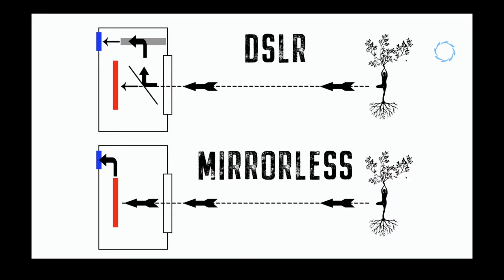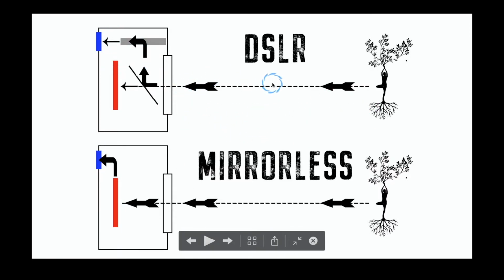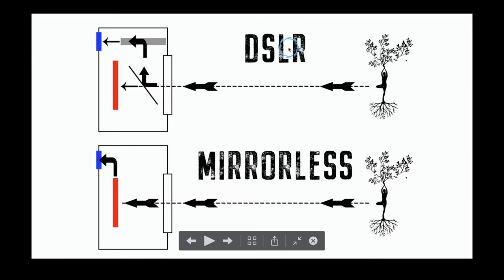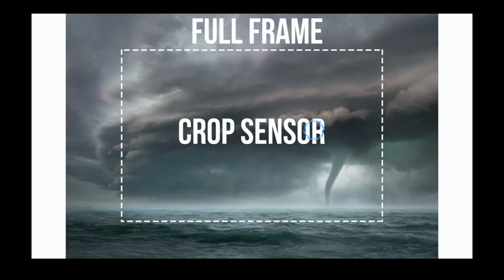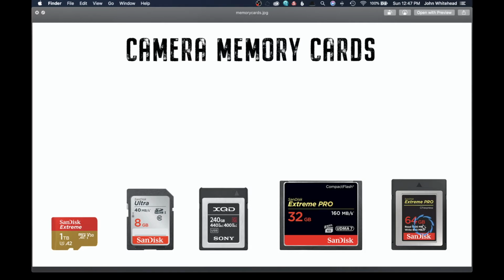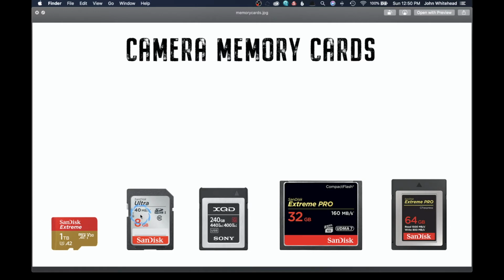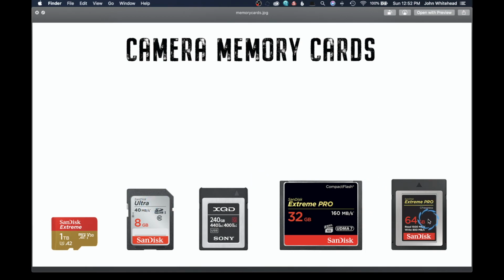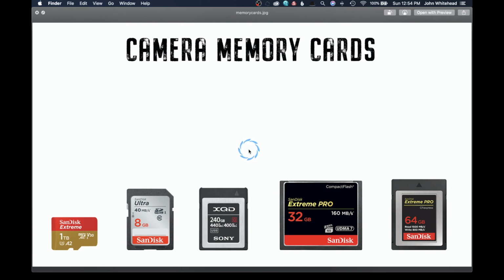The Ultimate Guide to Manual Digital Photography 101-DSLR vs Mirrorless Cameras!"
The Ultimate Guide to Manual Digital Photography 101-DSLR vs Mirrorless Cameras!" Manual Digital Photography 101 is a series of videos designed to teach the beginner or novice how to photograph in manual.  This first video will cover the differences between DSLR's and Mirrorless cameras, full frame vs crop sensors and information on the various memory cards.